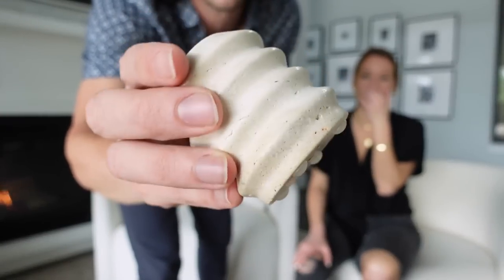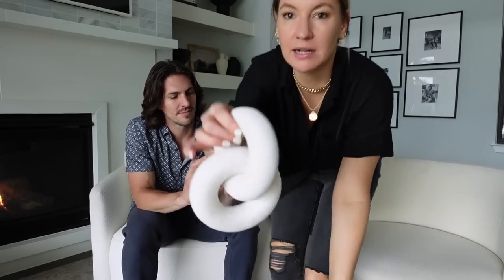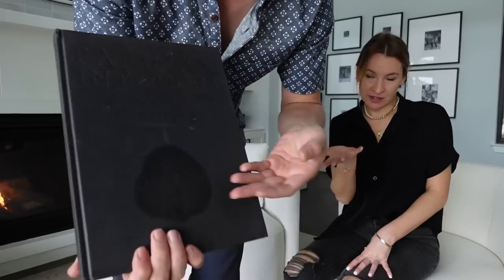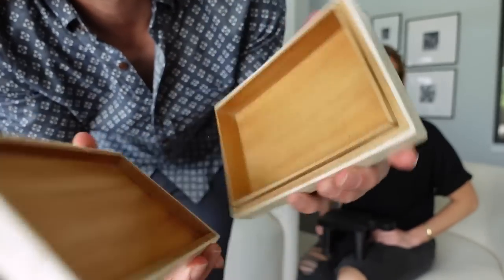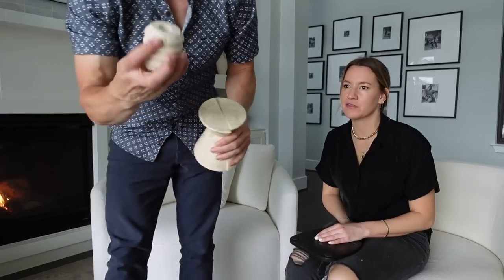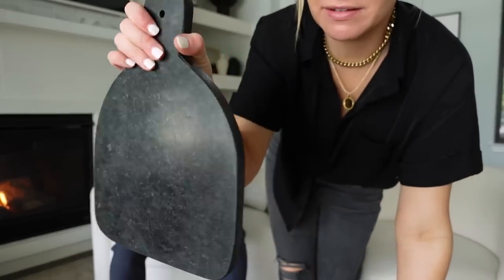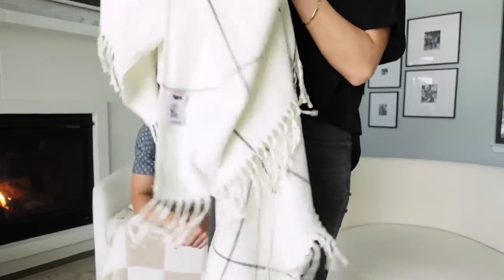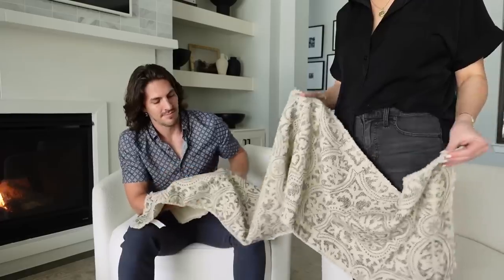Amazon Home Decor Finds Under $50 | Best Amazon Finds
0:00 - Intro
0:53 - Candlestick Holders
2:01 - Wood Knot
3:35 - Remote Places to Stay
4:26 - Down to Earth
4:39 - Still: The Slow Home
4:55 - Parisian Interiors
6:15 - Box
7:05 - Black Tray
8:32 - Faux Olive Branches
10:49 - Stone Book Ends
11:35 - Cheese Board
12:59 - Milk & Sugar Set
13:43 - Serving Bowl
14:24 - Boucle Cover
14:39 - Pillow Insert (size: 26inch X 26inch)
15:28 - White Pillow Cover
16:37 - Walmart Chair
17:14 - CB2 Chair
18:40 - Checkered Blanket
19:36 - Fringe Blanket
20:23 - Wood Chain
21:11 - Paper Mache Bowl
22:11 - Table Runner